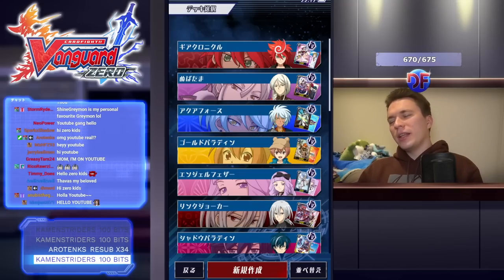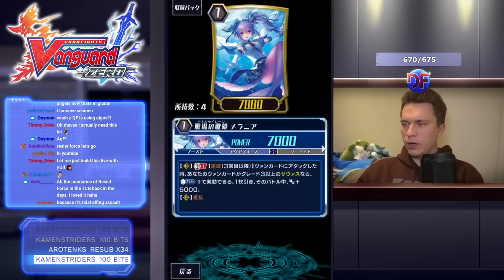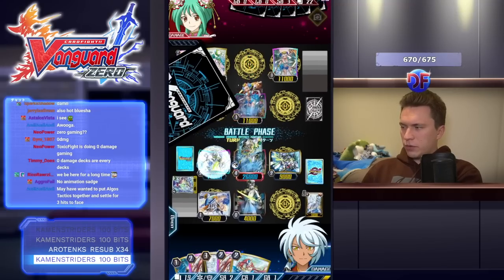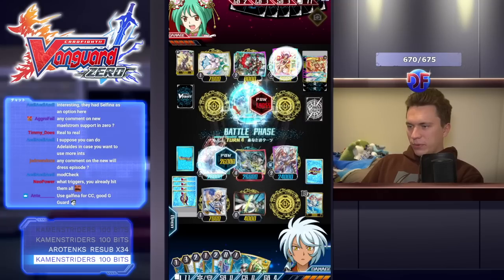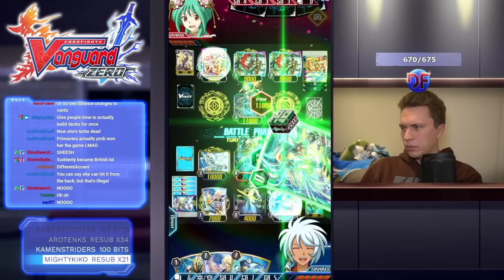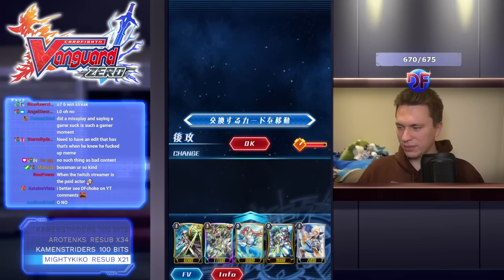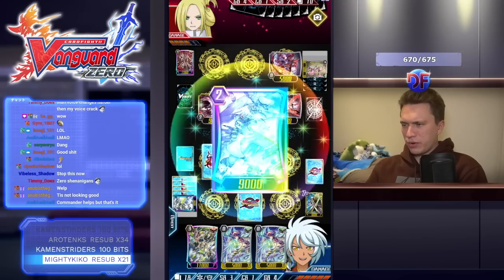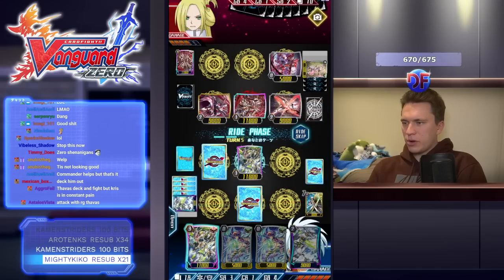Alexandros Deck & Fight Where All Goes Wrong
I thought I'd be unstoppable with the almighty Resist Force and Thavas' new support, but looks like the limit's of the human body have reached me.